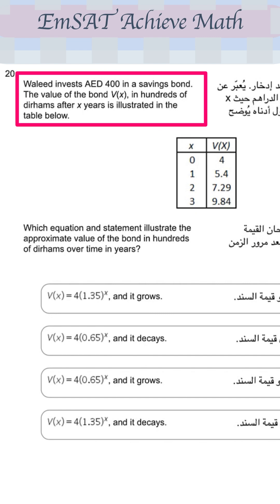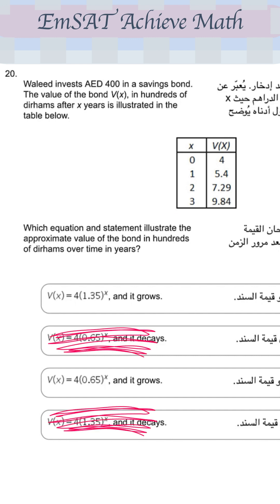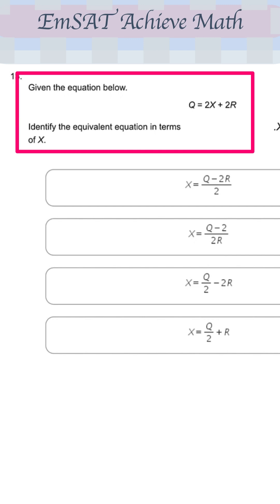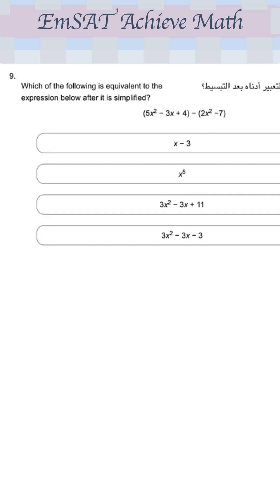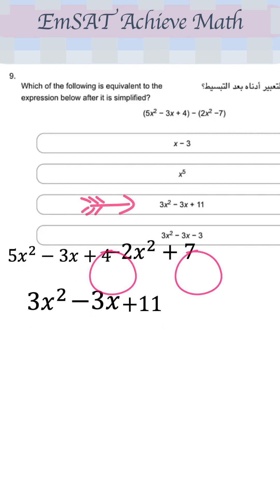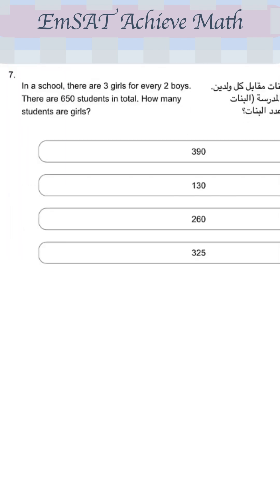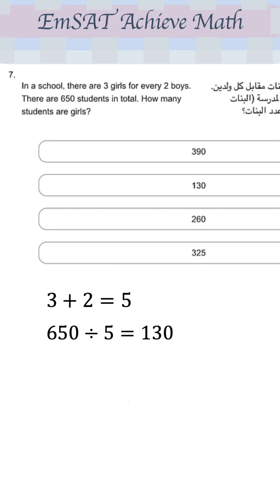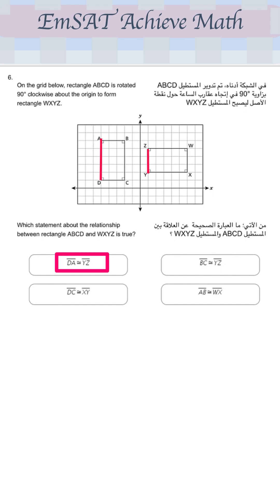EmSAT Math Online Practice 2| 2023-24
This video provides tips and tricks for the EmSAT Math online practice. It is useful for the students of UAE who are planning for college entrance. The video go little bit in to concepts details as well as it provides tips and tricks like solving equations, rotation and symmetry, lateral equations, exponential functions, simplifying polynomials, functions, proportions and more to solve the questions easily in addition to area between two curves. It contains algebra and geometry questions in addition to precalculus and calculus questions for advanced classes.

4- Video 13 Very Important

5- Video 12 Very Important

6- Video 11 Very Important